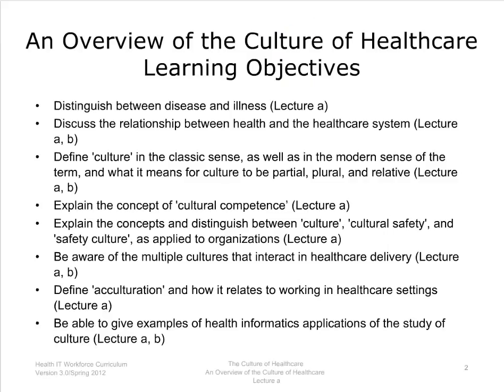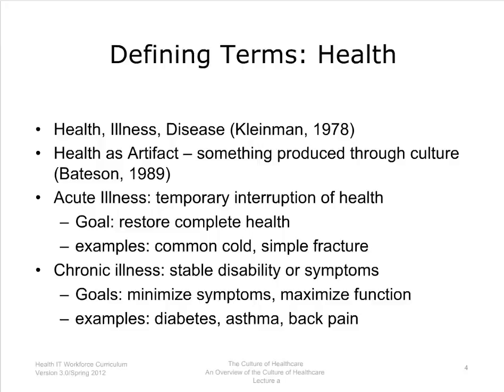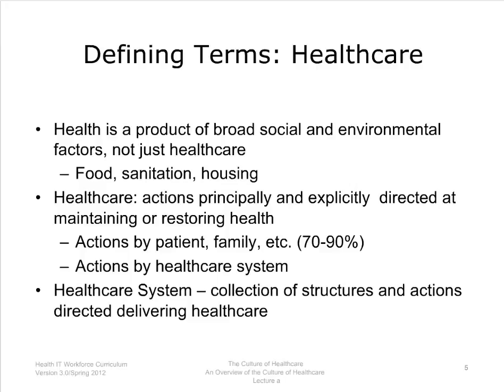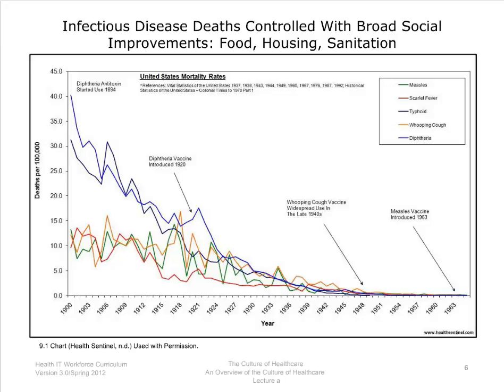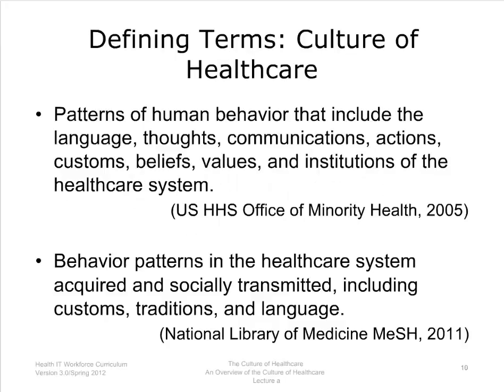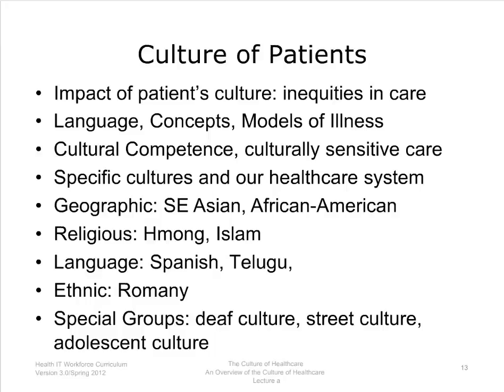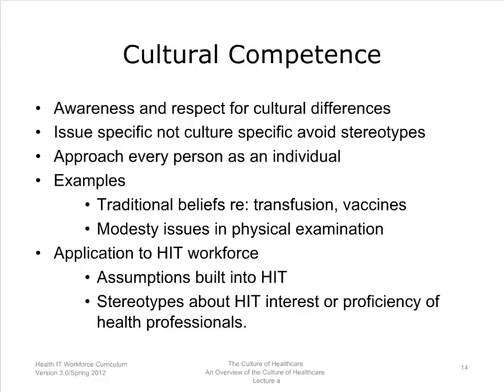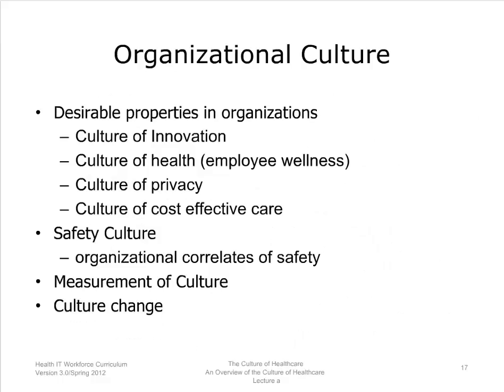Component 2, Unit 1: An Overview of the Culture of Healthcare (Lecture a)